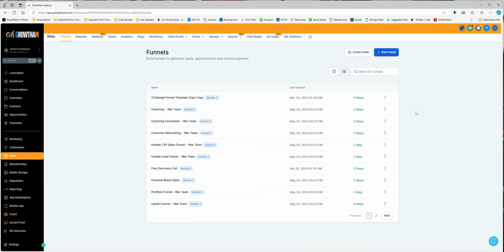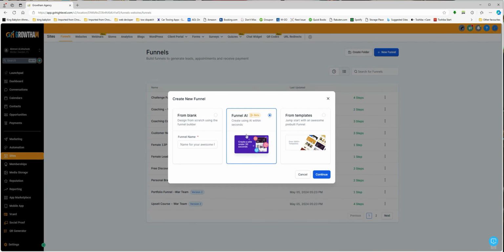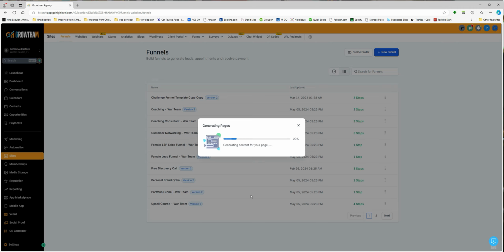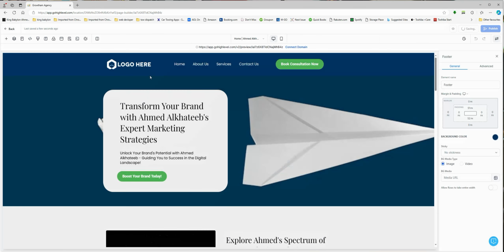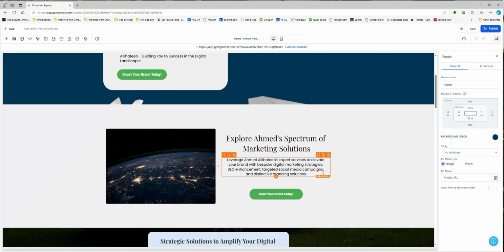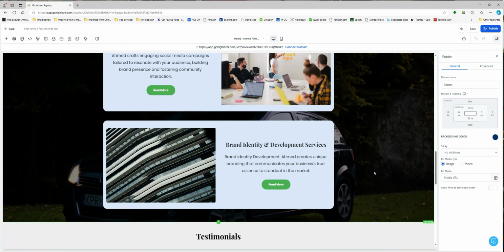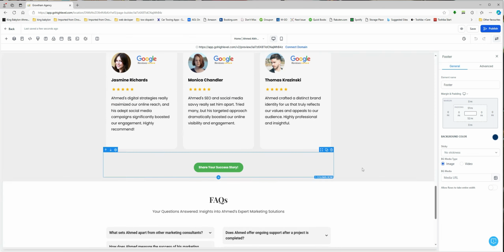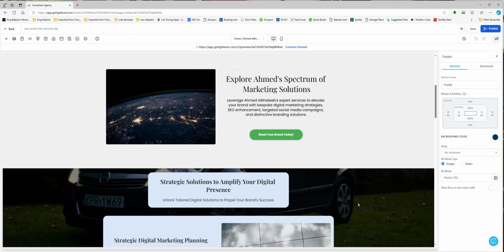New GHL Ai Funnel builder with go high level Funnel Ai the New Funnel Ai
Check out the new future in Go High Level final AI , GHL Ai Funnel, new future from Go High Level how to build your funnel using AI now available in the platform of the go High Level , GHL ￼￼￼